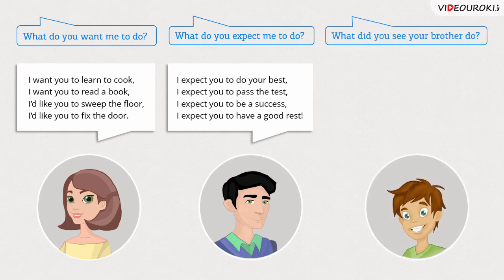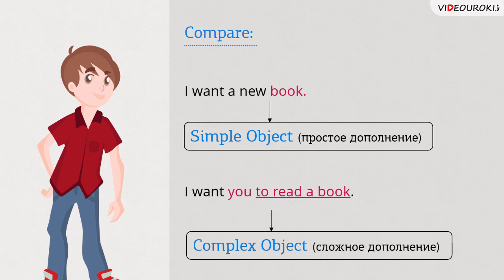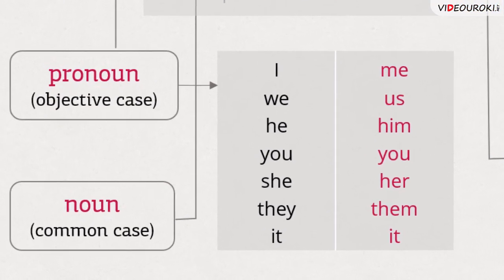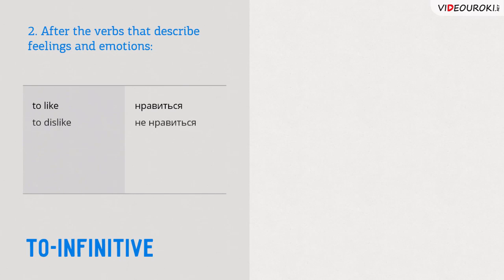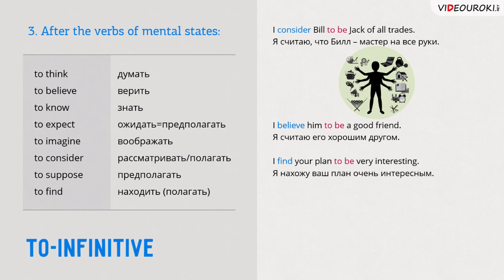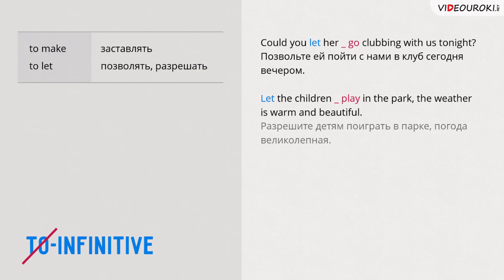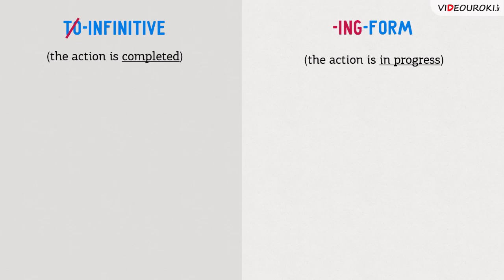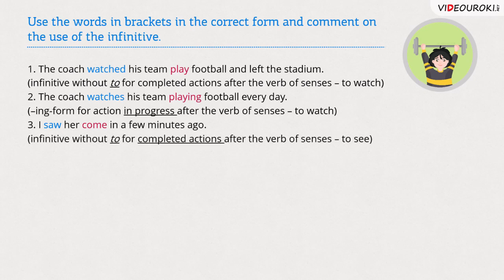34. Complex Object